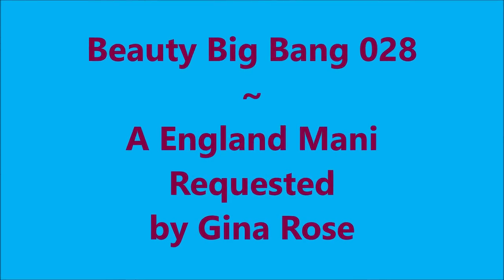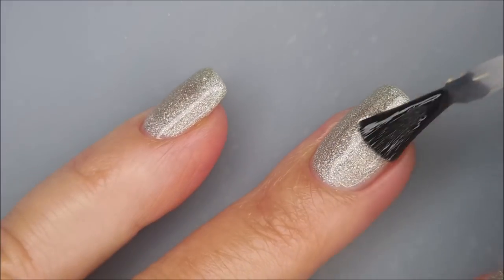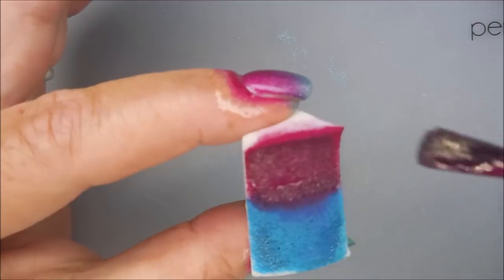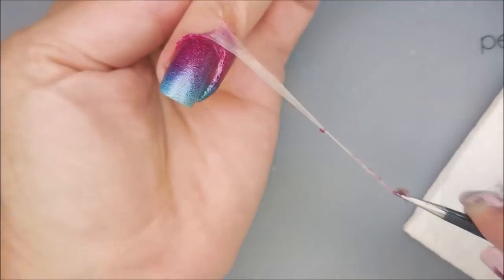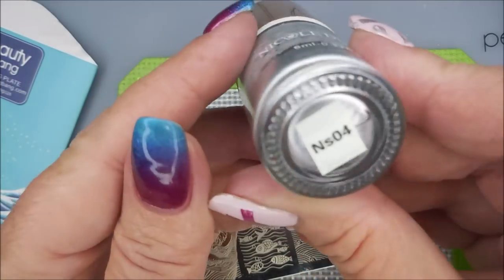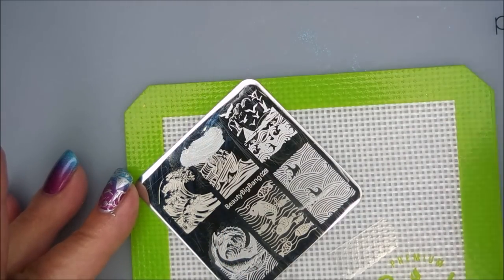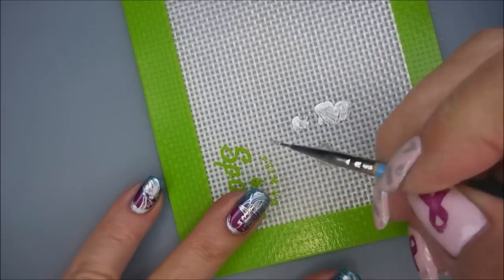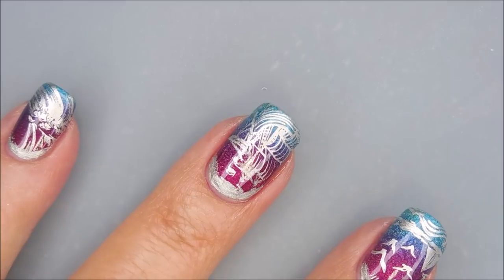Beauty Big Bang Plate 028 ~ A England Mani for Gina Rose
Tina

Peel Off Base Coat:
Peeleze:

32 pc set Acrylic Stamping Plates: